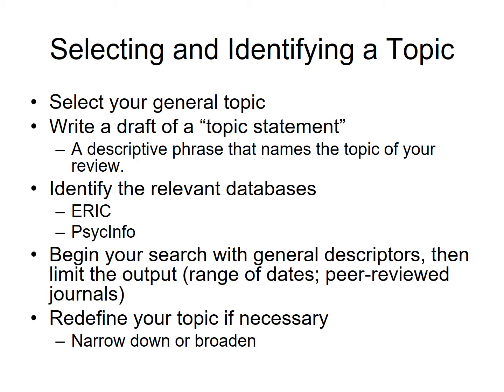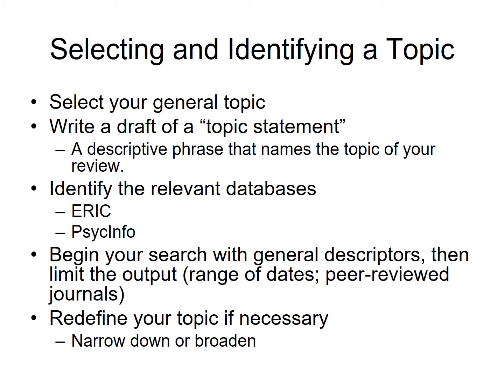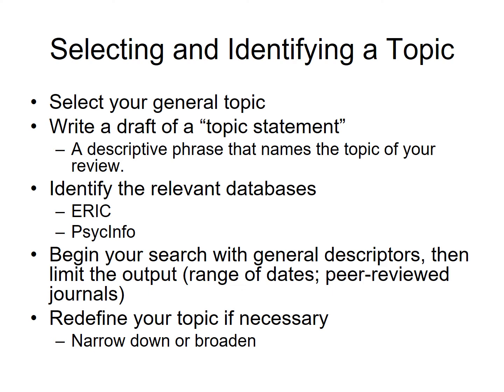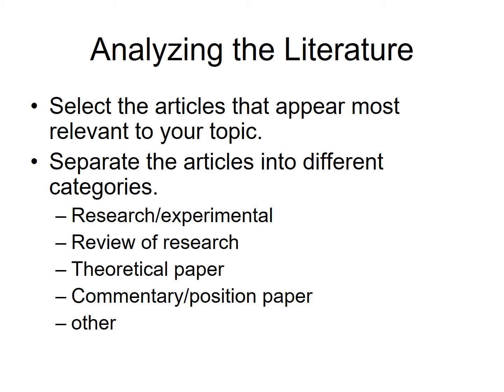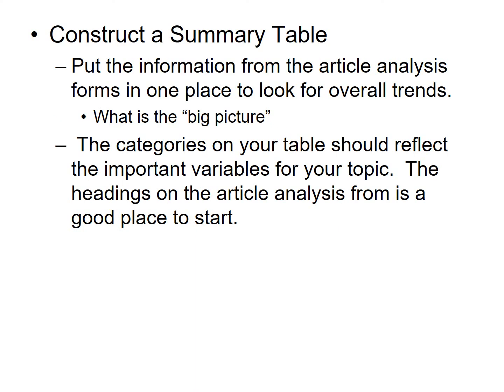Steps in conducting a lit review part 1